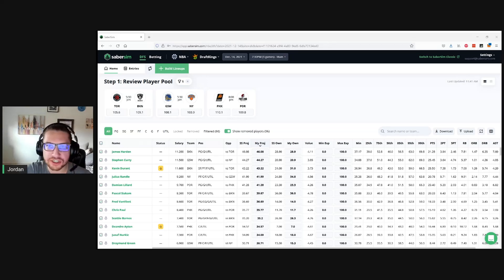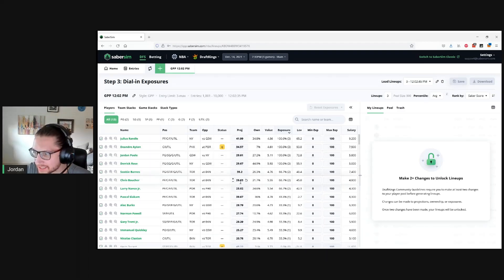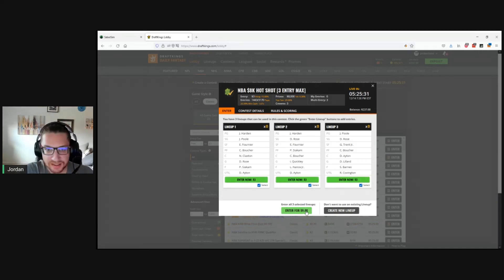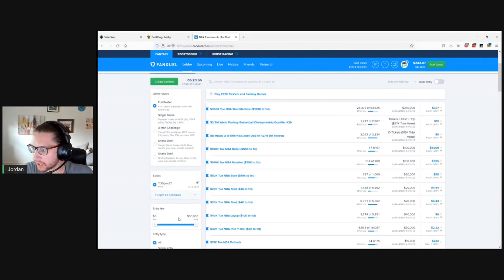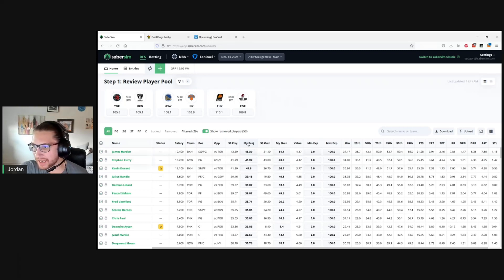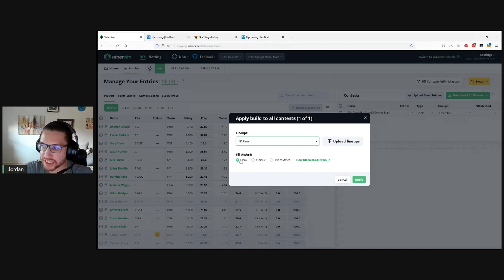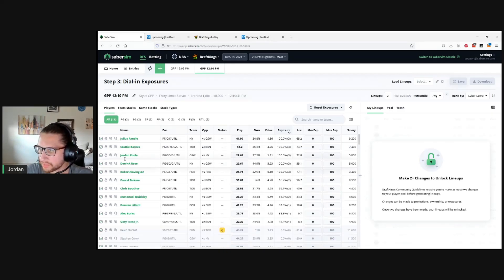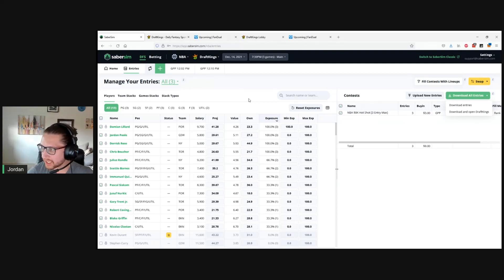The Simplest Way to Get Lineups From SaberSim into Contests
Jordan walks through the simplest way to get a small set of lineups out of SaberSim and into your DFS contests, as well as walks through how much easier our unique Entry Editor tool makes managing your lineups and entries if you're playing multiple lineups or contests.